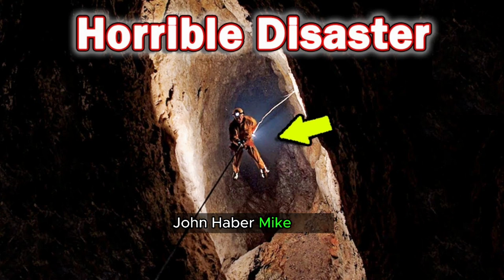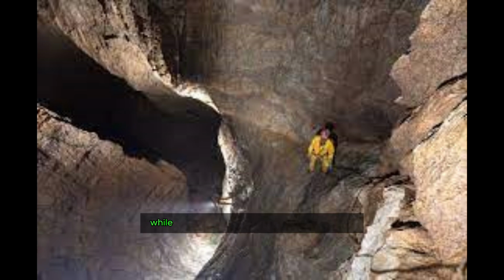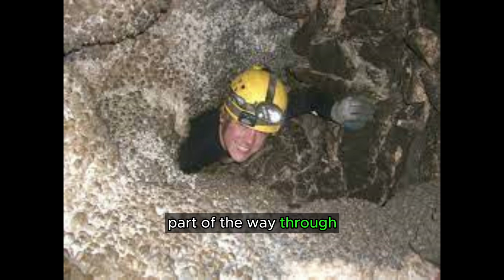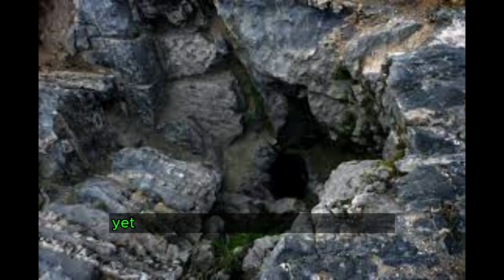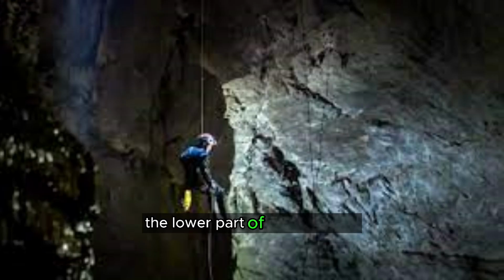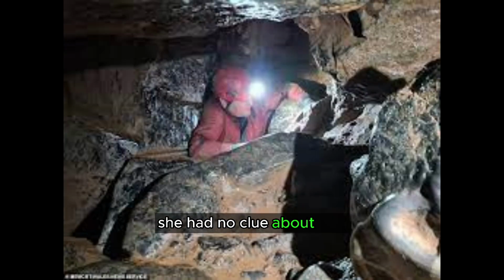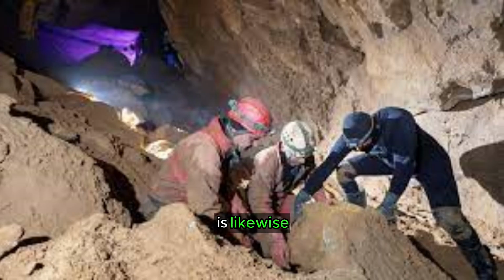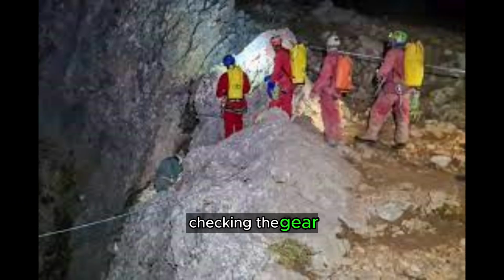Caving gone WRONG │ The Fang Cave HORROR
Welcome to Tragic Tail, where stories unfold with twists of fate, moments of despair, and narratives that tug at the heartstrings. On this channel, we delve into the captivating world of tragic tales, exploring the highs and lows of human experiences, historical events, and fictional narratives that leave a lasting impact.

🔍 Explore Heart-Wrenching Stories: Join us as we unravel narratives filled with tragedy, exploring the depth of emotions and the resilience of the human spirit.

📖 Historical Tragedies: Journey through the annals of history and discover the untold stories of individuals and events that shaped the course of time,